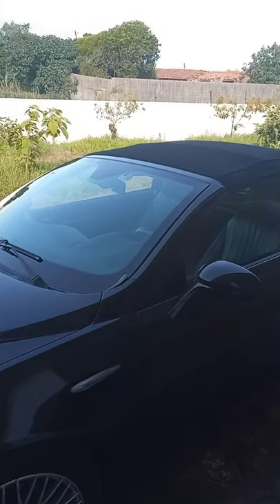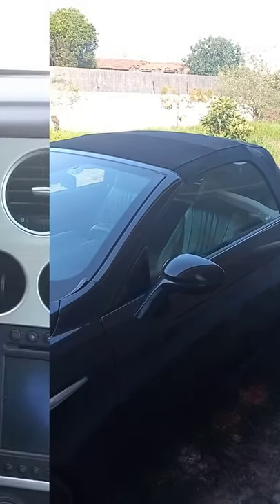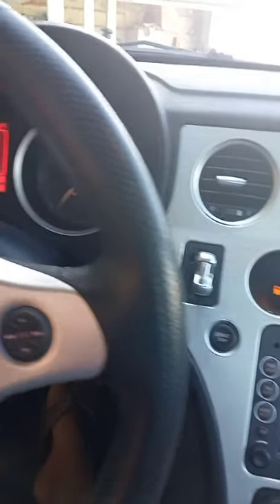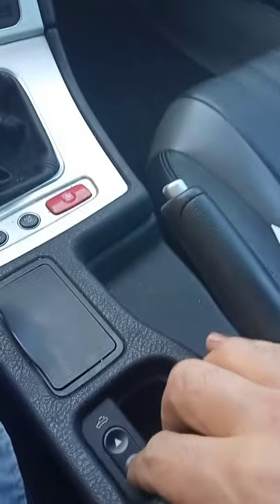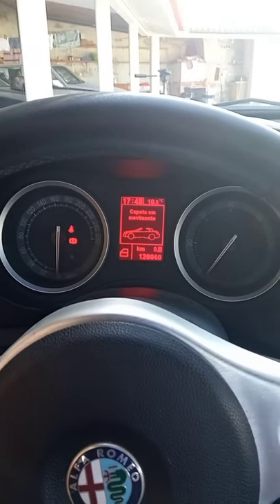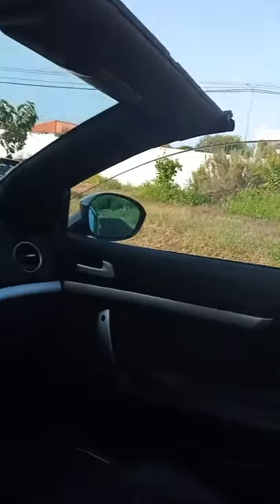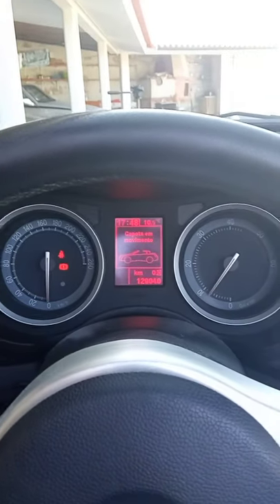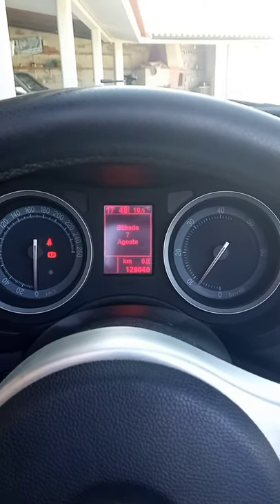Convertible cars, check this out!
Hello guys! To operate an electric top you don't have much to say, in fact. But I couldn't imagine so many owners who simply don't let the closing or opening cycles finish... Here's the tip, when you finish the opening or closing course, there's always a beep and/or a diagram on the cluster.

Rua Dionísio Rodrigues 70, 2415-801 Leiria PORTUGAL

Alfista salutations!